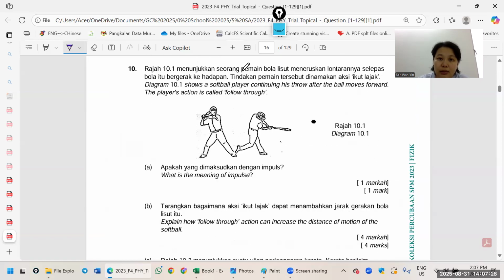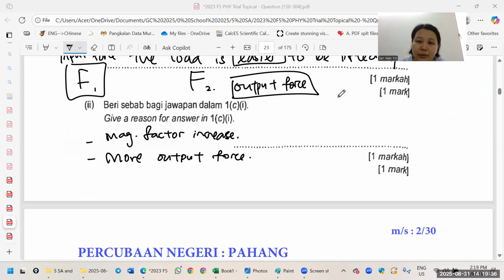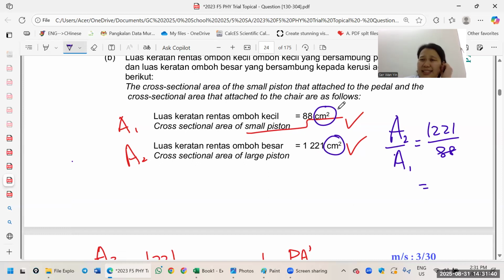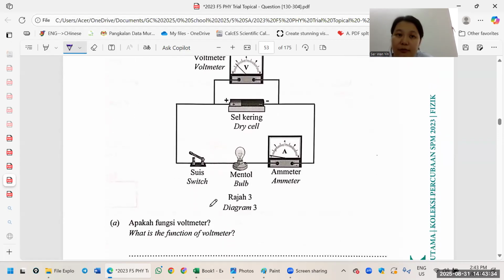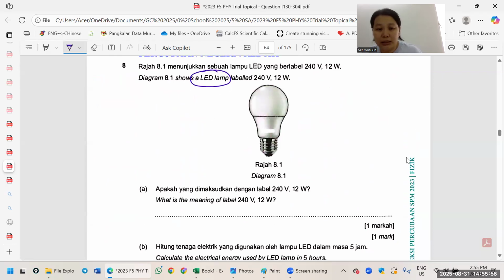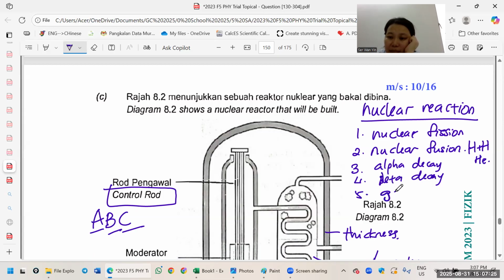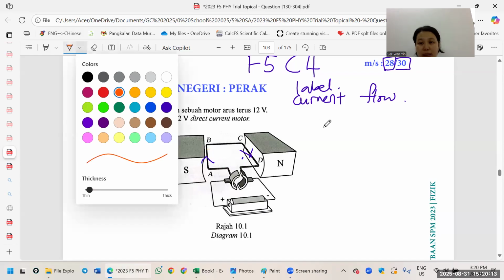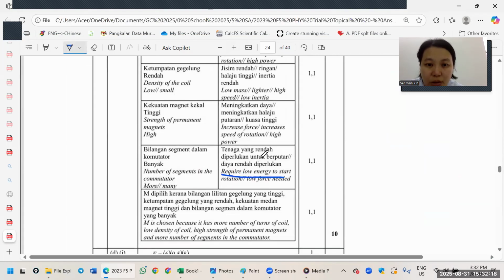F5 Revision SPM 2025 school